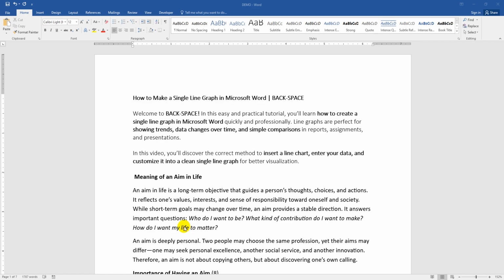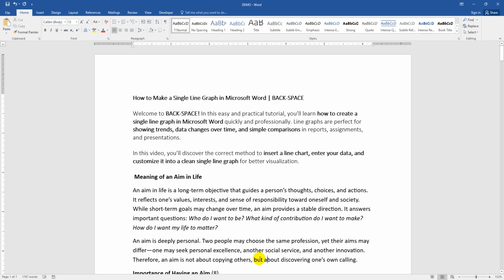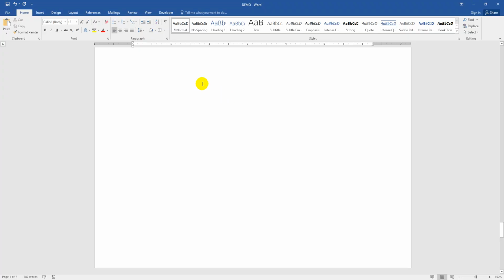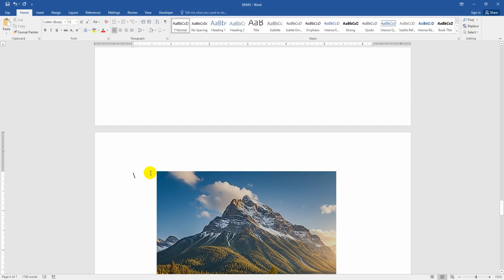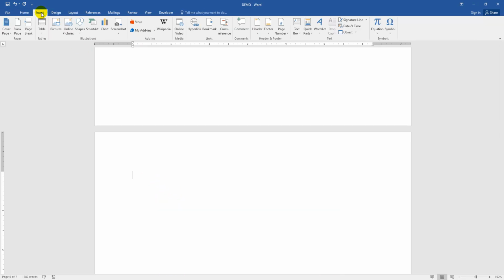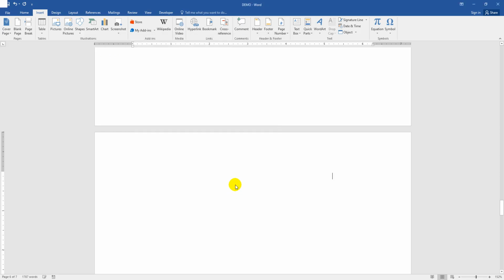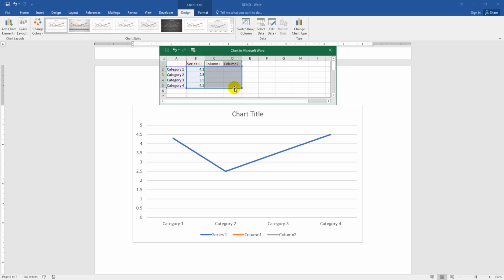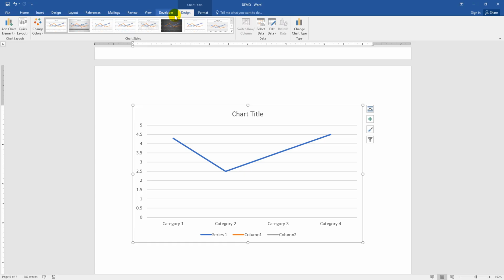How to make a single line graph in word || BACK-SPACE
How to Make a Single Line Graph in Microsoft Word | BACK-SPACE

Welcome to BACK-SPACE! In this easy and practical tutorial, you’ll learn how to create a single line graph in Microsoft Word quickly and professionally. Line graphs are perfect for showing trends, data changes over time, and simple comparisons in reports, assignments, and presentations.

In this video, you’ll discover the correct method to insert a line chart, enter your data, and customize it into a clean single line graph for better visualization.

🟢 How to create a single line graph in Word
🟢 How to insert a Line Chart
🟢 How to enter and edit data
🟢 How to remove extra data series
🟢 How to format graph design
🟢 How to create professional charts

✔️ Helps visualize data trends clearly
✔️ Makes reports more professional
✔️ Easy to understand for readers
✔️ Improves data presentation

📊 Go to Insert → Chart
📈 Select Line Chart
📋 Enter your data in the Excel sheet
❌ Delete extra data series to keep one line
🎨 Customize chart style and colors
📐 Resize and position the graph
✅ Your single line graph is ready

📌 Alternative Method

📊 Copy chart from Excel and paste into Word
🔧 Edit data directly using Edit Data option

🎯 Best For

👨‍🎓 Students creating assignments and projects
💼 Office professionals preparing reports
📊 Data presentation and analysis
📄 Anyone working with charts in Word

🔥 Keep only one data series for clarity
🔥 Add chart title and labels
🔥 Use simple design for readability
🔥 Avoid overcrowding data points

💬 Support BACK-SPACE

❓ Quiz 1: Which chart type is used for a single line graph?
A) Pie Chart
B) Line Chart
C) Bar Chart
D) Table

✔️ Correct Answer: B) Line Chart
💡 Line charts are used to show trends over time.

❓ Quiz 2: How do you keep only one line in the graph?
A) Add more data
B) Delete extra data series
C) Change font
D) Insert table

✔️ Correct Answer: B) Delete extra data series
💡 Removing extra series keeps the chart simple.